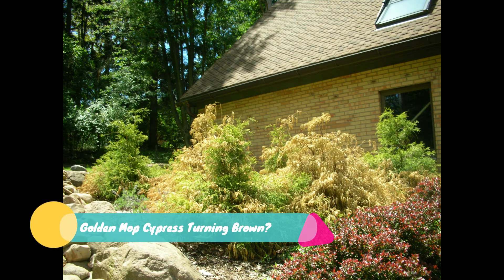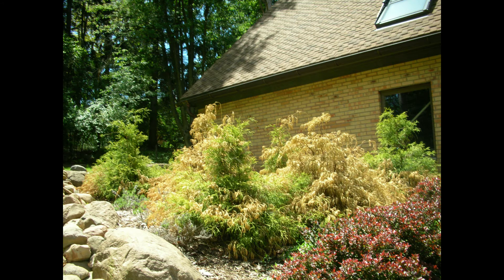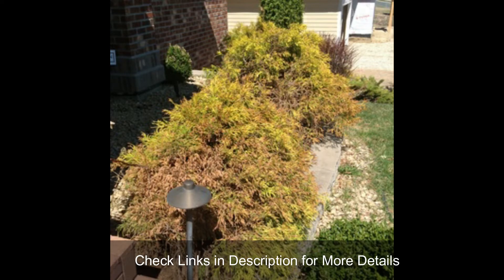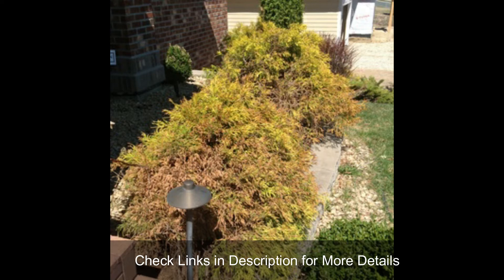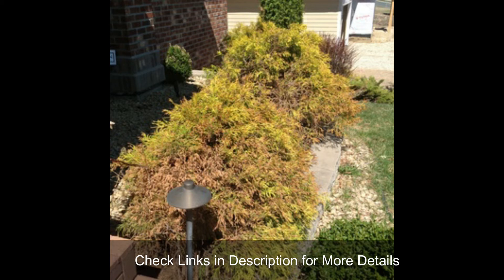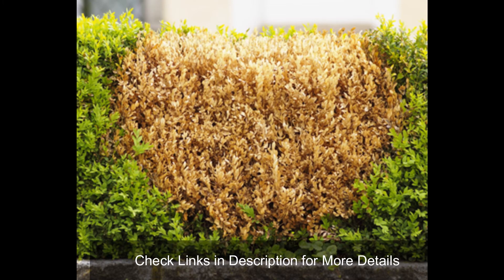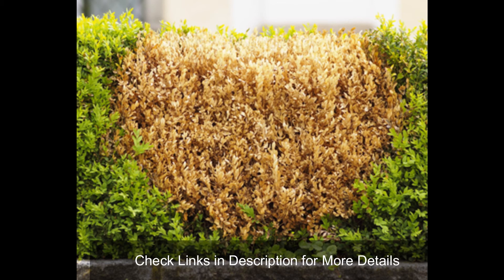Golden Mop Cypress Turning Brown? - Here is the Solution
I have covered this topic why Golden Mop Cypress Turning Brown, if you want to know detailed article on this topic visit: